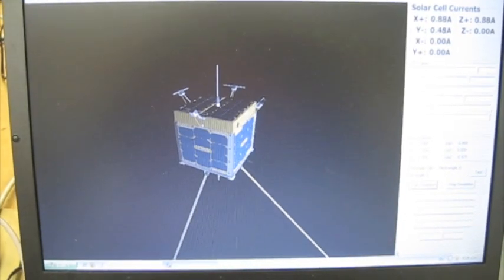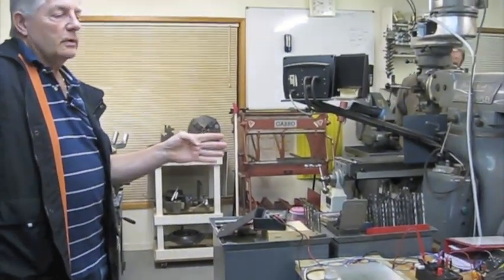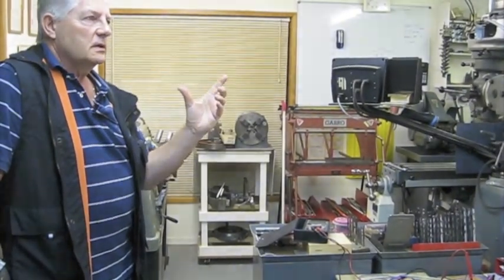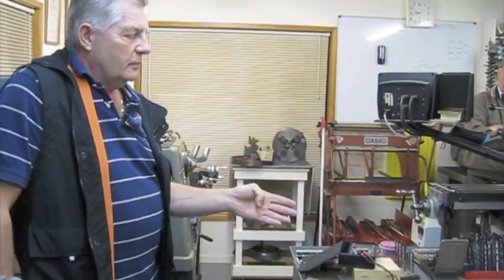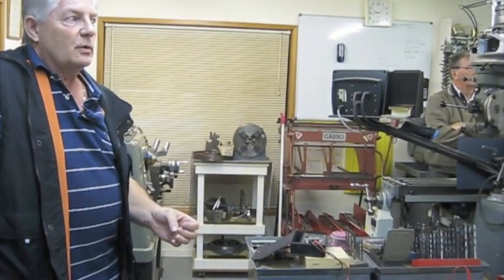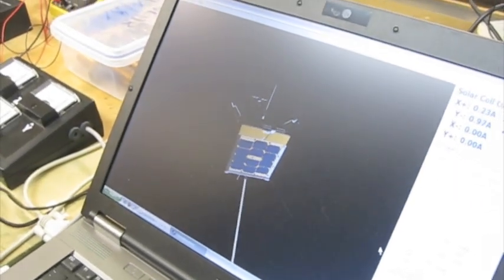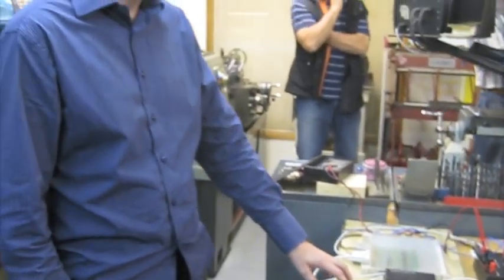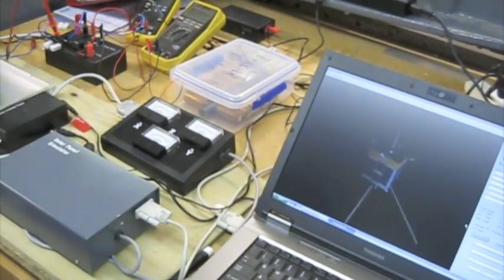KiwiSat Battery Charger Regulator.m4v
An explanation of the design philosophy of the core power control unit of KiwiSAT.